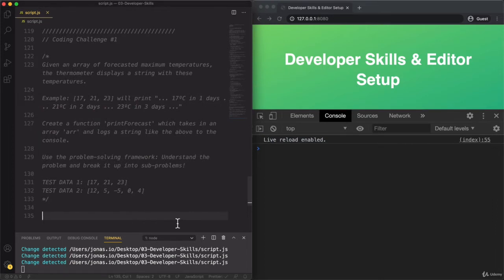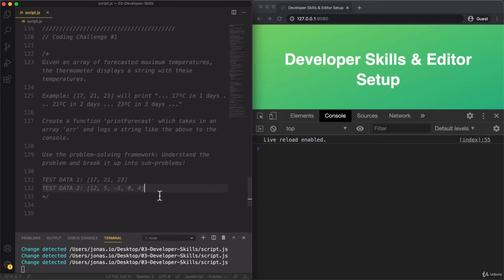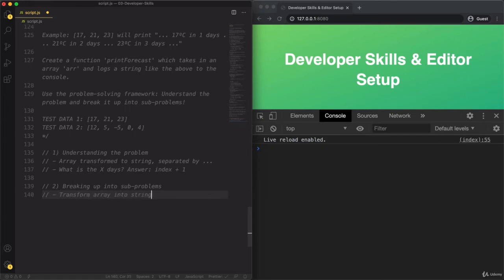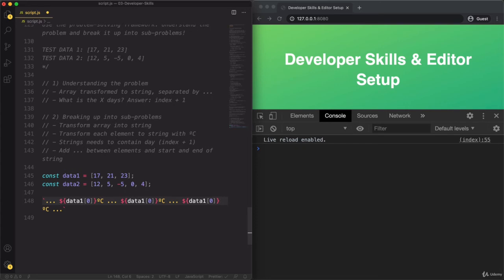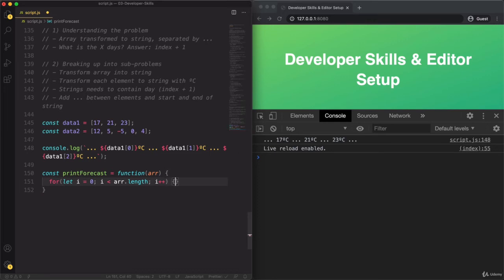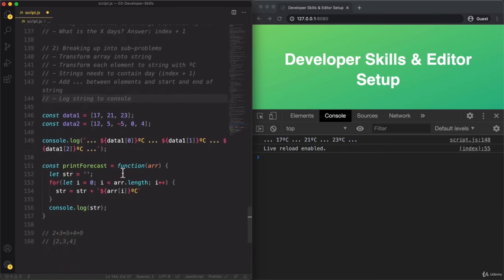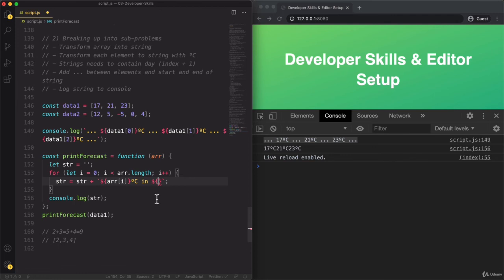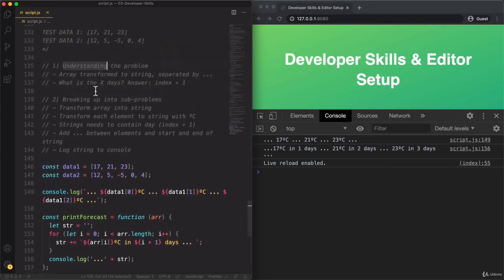10 Coding Challenge #1